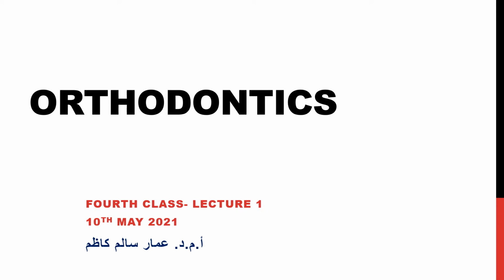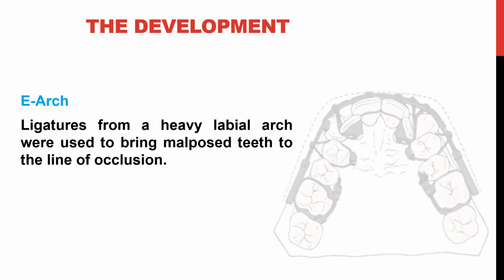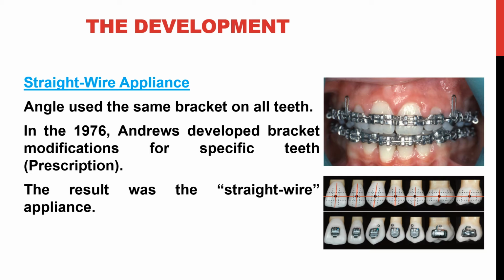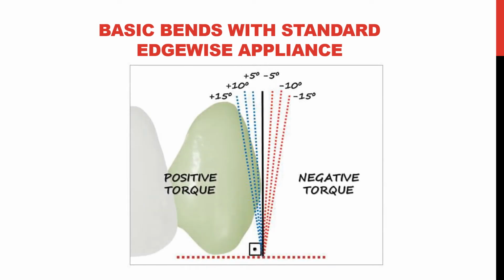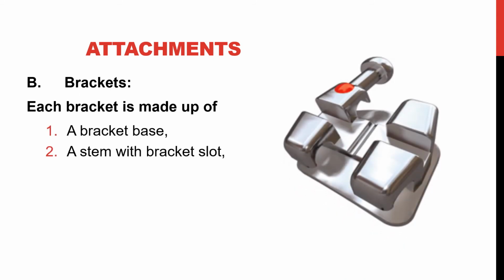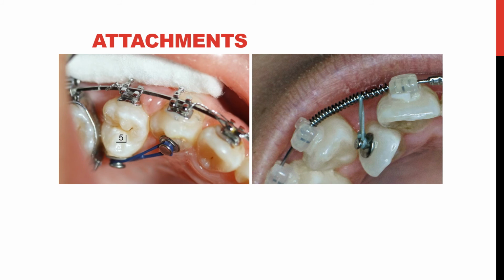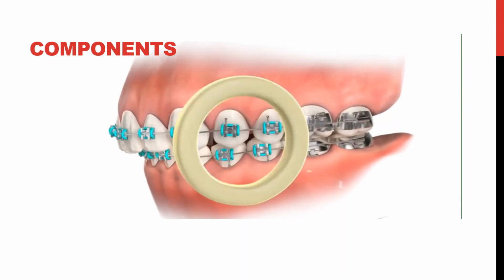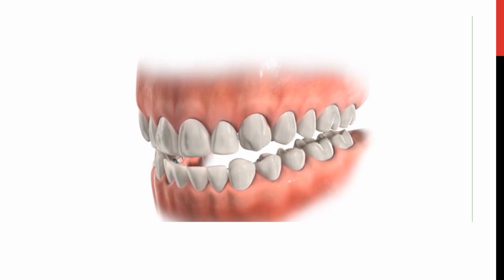Fixed orthodontic appliance-part 1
An introductory lecture about fixed orthodontic appliances, for fourth grade students.